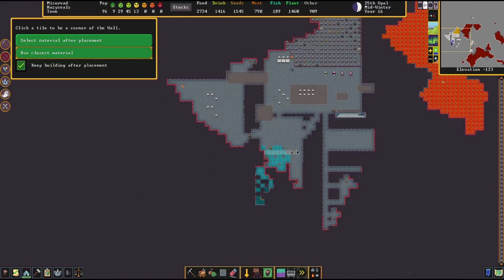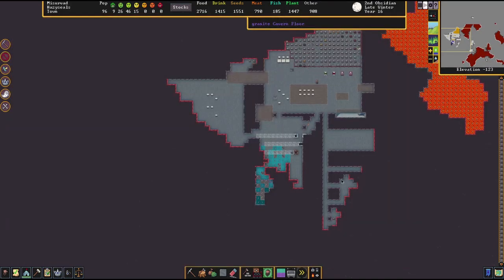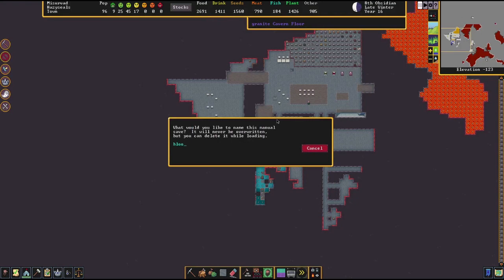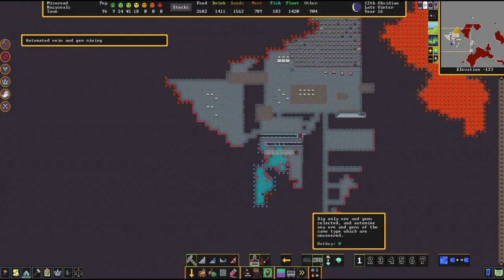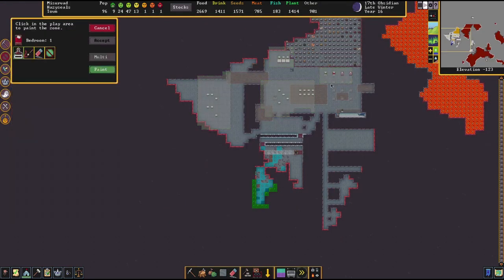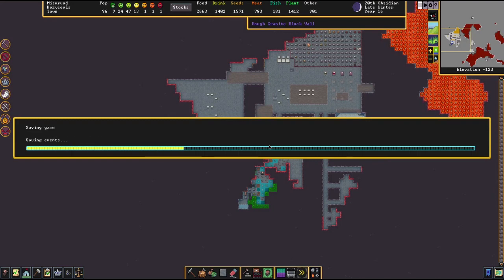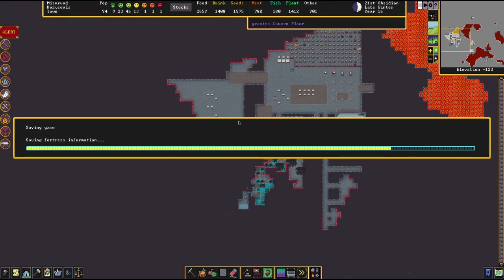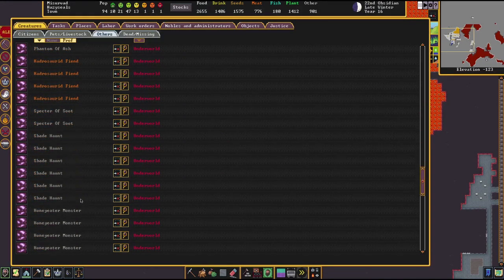Dwarf Fortress Explained Poorly: Surviving the FINAL TEST (Spoiler Warning!)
Maybe the real treasure is the clown car of FUN we found along the way...

I also write books!  If you have Kindle Unlimited you can download some of them for free!

and targeted user prompts.
I recommend strongly that we all do our own thoughtful research on the future of procedurally generated art. My own research is currently underway.